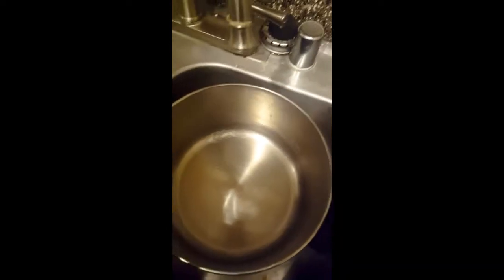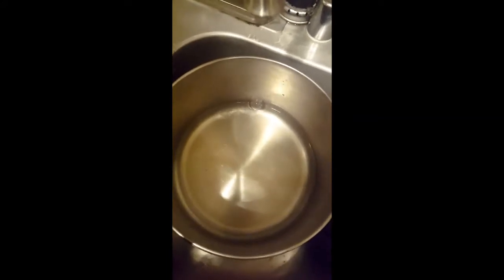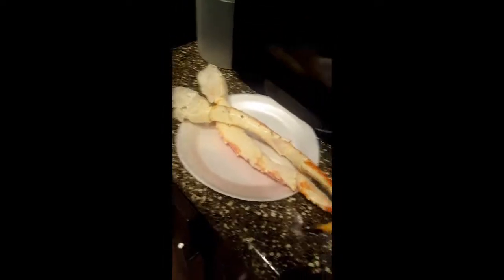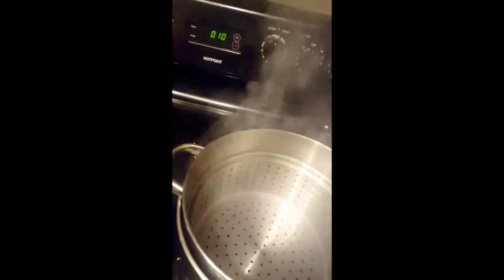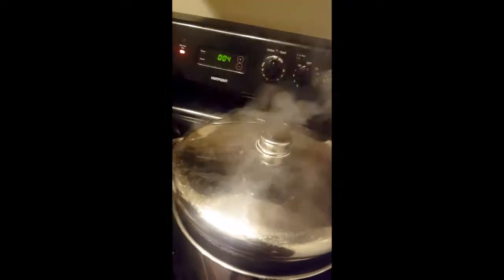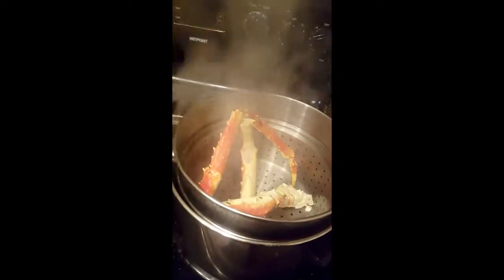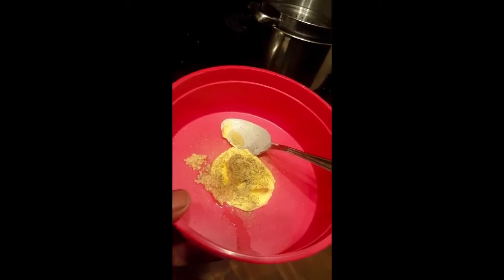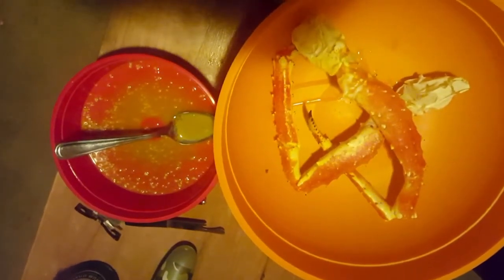Easy King Crab Legs!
Ingredients:

King Crab, Water, Steam Pot, Butter, Black Pepper & Garlic.